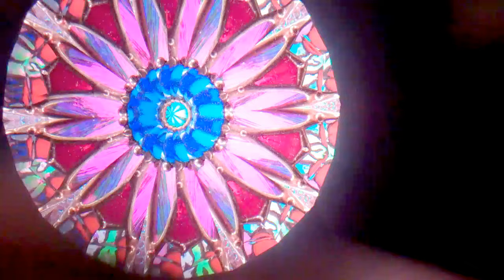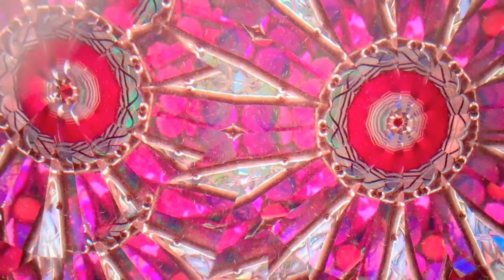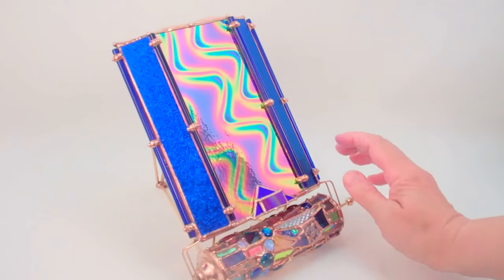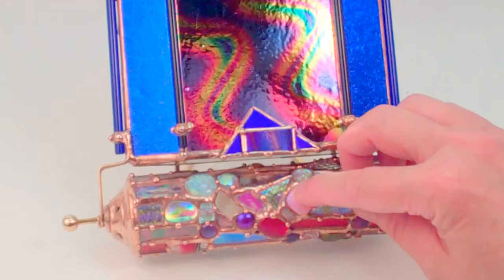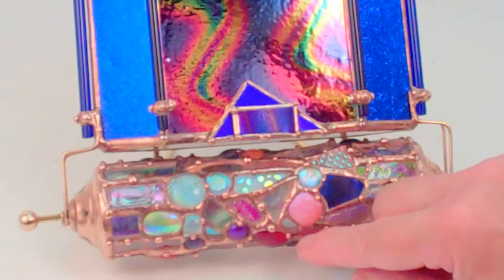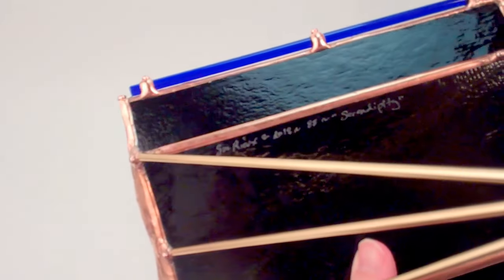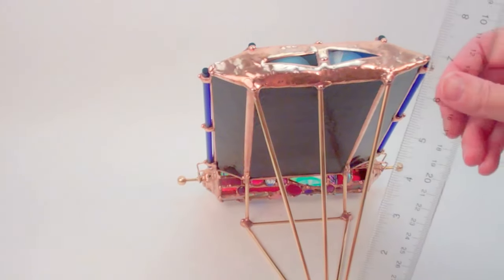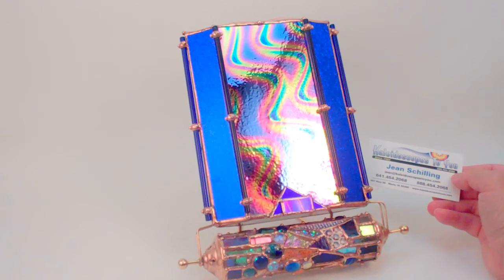Serendipity #88 Glass Kaleidoscope by Sue Rioux